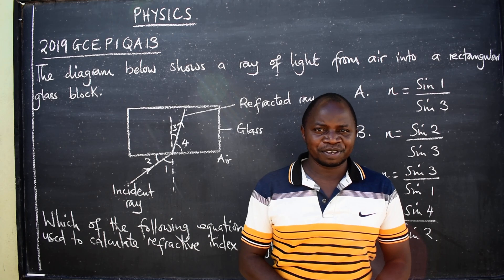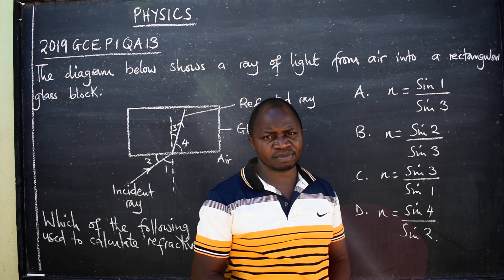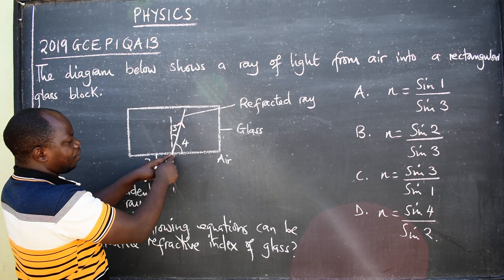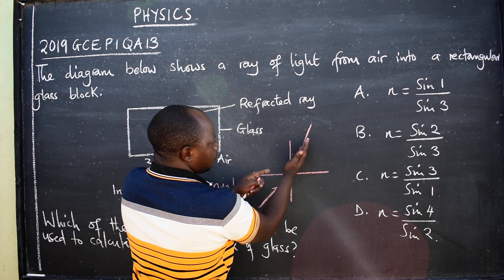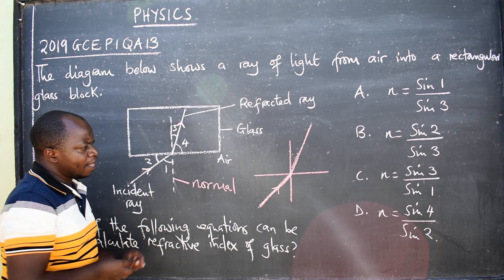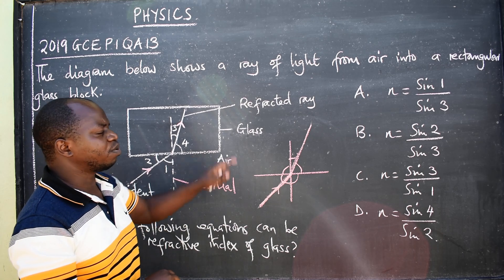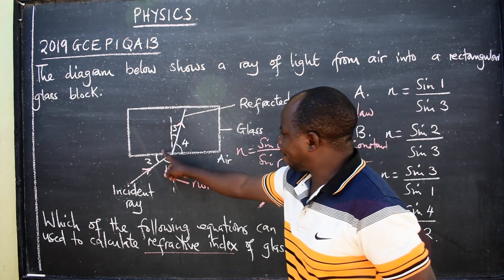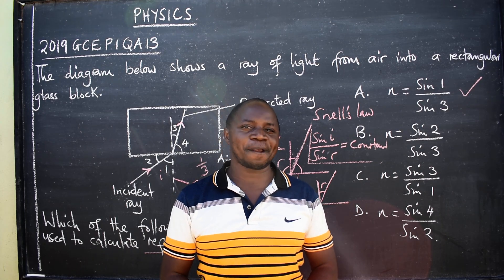PHY 2019 GCE P1 QA13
Science- Physics 2019 GCE QA13